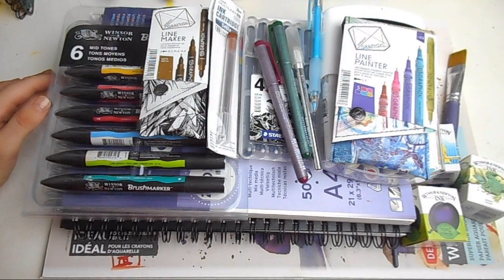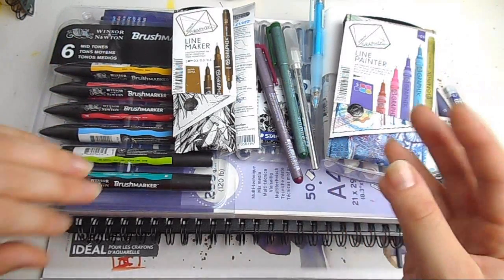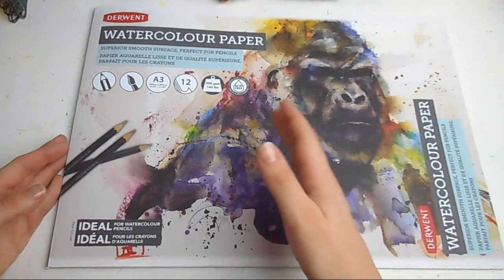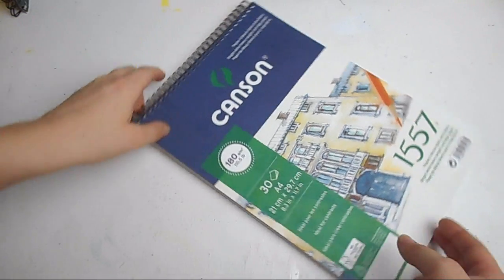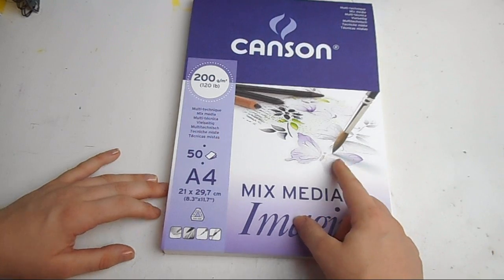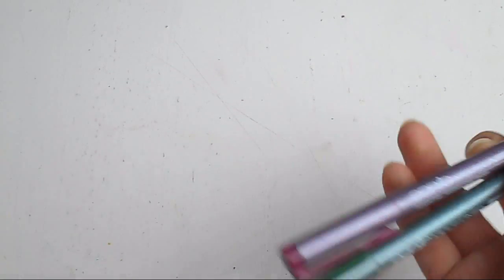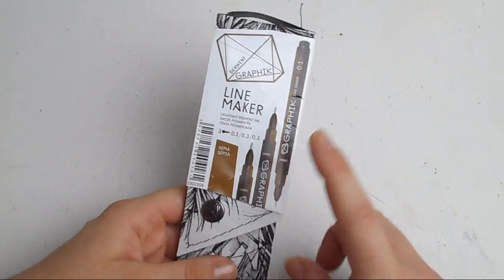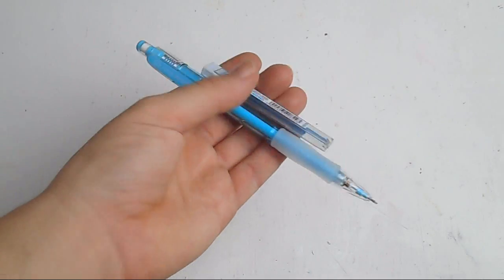Summer Art Supply Haul - Derwent Line Painters, Brushmarkers, Pigment Liners, Copic and More!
Time for a summer art supplies haul video, I bought some supplies I'd been needing online (art supply websites listed below, all are based in Europe) and received some new supplies as gifts. I wanted to share them with you all, partly because I enjoy watching haul videos and you all liked the last one I did:) Included in this video are Derwent graphik line painters and pigment liners, Winsor and Newton brushmarker, drawing inks and pigment markers, Staedtler drawing pens, Copic multiliners, Derwent watercolor paper and sketchbook, and pilot color eno pencils.

Stores - some ship worldwide

Derwent Watercolour Paper, Canson Imagine Pad, Sketch and Store Book: Amazon.co.uk

Canson 1557 Sketchbook: Local Art Shop

Copic Multiliners, Ink Refills, Pilot Color Eno Pencils and Lead Refills

Music Credit
"Jazzy Frenchy"